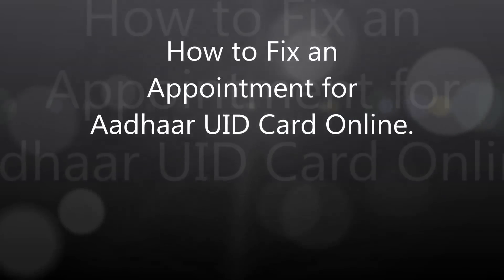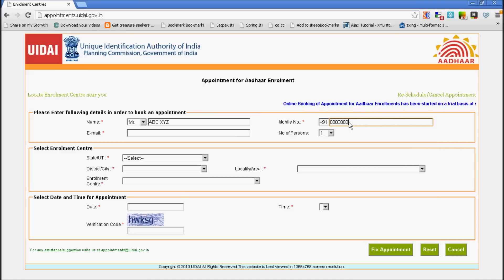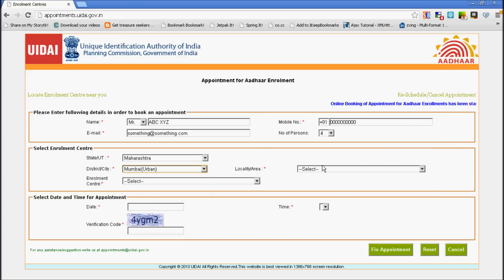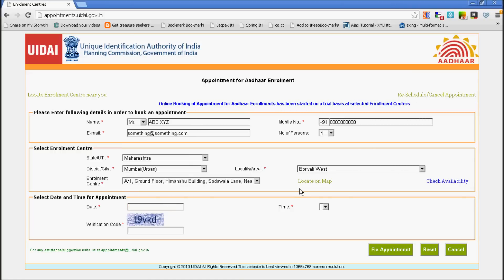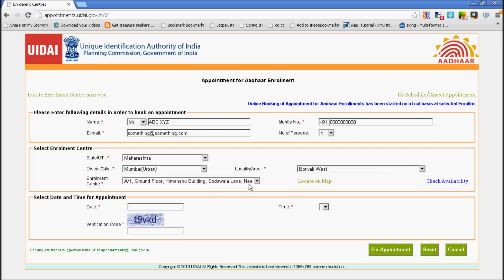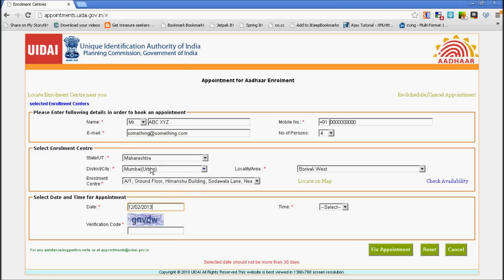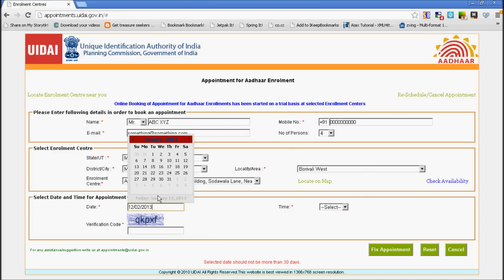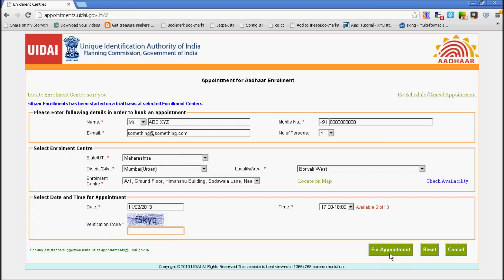aadhar appointment Online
This video shows you how to fix an appointment for aadhar uid card online.

The Transcript
This video is about how to fix an appointment for the aadhaar uid card online..
you visit appointments dot uidai dot gov dot in you then need to fill up the form very carefully enter your name , your mobile number then ur email address and then how many people are you fixing the appointment for...the maximum is 4..then you select your state..for this video I am selecting Maharashtra...then I choose the city which is mumbai...and then the closest locality...for this example i use  the center Borivali west..then I choose the Enrollment center..now I choose the appointment date...now here is where the most important part and the trick is...u select any date they will all be full due to the excessive amount of appointments every day...and the issue is you can only select a date which is till 30 days...if you check availablity all the seats till the next 30 days will be full the only way is if u somehow get the 31st day...but if u try selecting the date it will give u an error and not allow u to select that date...now comes the trick...check u time...now attempt the same thing at 11:45 PM and im sure you will get the appointment for almost many time slots..so Best of luck for your aadhar appointment.thank you!